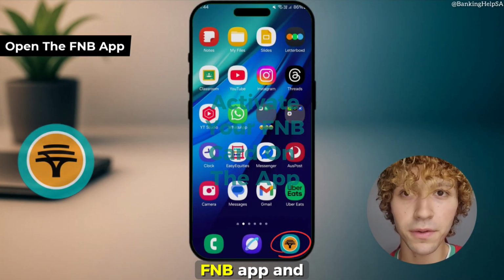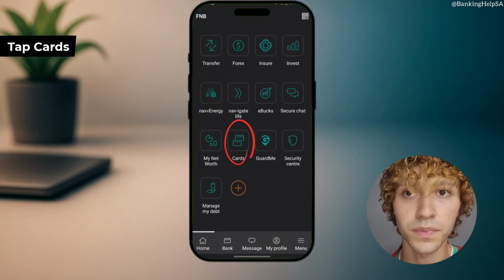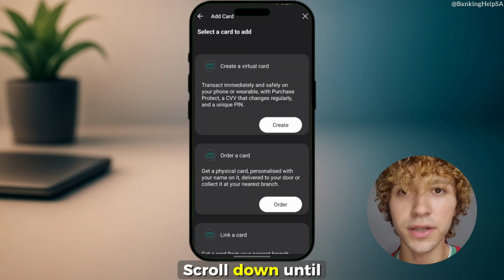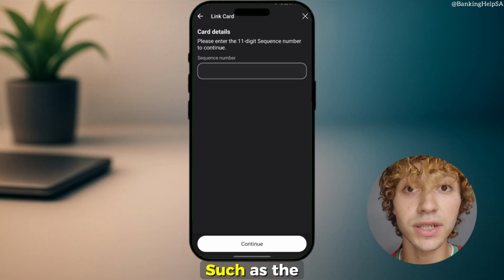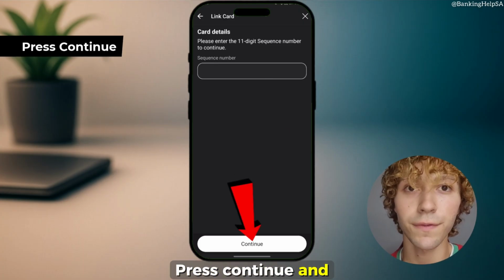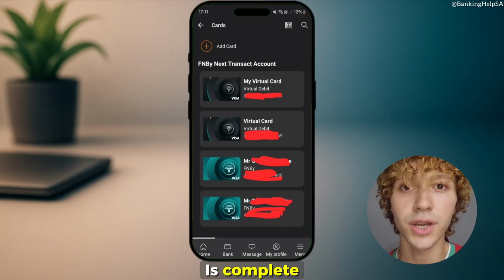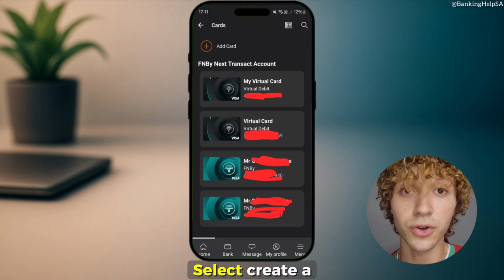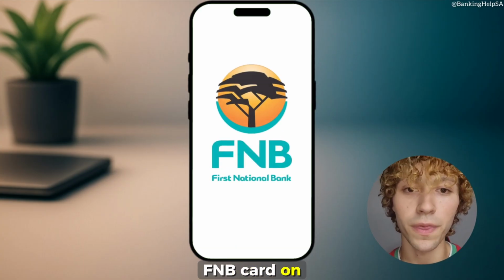How To Activate My FNB Card On The App (2026 Step By Step Guide)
How To Activate My FNB Card On The App (2026 Step By Step Guide | South Africa)

Learn how to activate your FNB card on the FNB App in South Africa in 2026 with this simple and updated step-by-step tutorial. If you recently received a new FNB debit card and need to activate it before using it for payments or ATM withdrawals, this guide shows you the exact process from start to finish so you can activate your card safely and correctly.
Whether you're using the FNB mobile banking app on Android or iPhone, you’ll learn how to navigate to the cards section, select your new card, activate it successfully, and confirm that your card is ready to use for transactions.

What You’ll Learn:
✅ How to log in to your FNB App securely
✅ How to navigate to the Cards section in the FNB App
✅ How to select your new FNB card
✅ How to activate your FNB card step by step
✅ How to confirm that your card is ready to use

Bonus Tips:
Always activate your new card before attempting to use it for payments or ATM withdrawals
Make sure your FNB App is updated to the latest version for the best experience
Your card may require PIN confirmation after activation

00:00 Intro
00:08 Open FNB App
00:18 Tap Cards
00:30 Select Your Card
00:45 Tap Activate Card
01:00 Confirm Activation
01:12 Card Activated Successfully
01:24 Check Card Settings
01:34 Completed